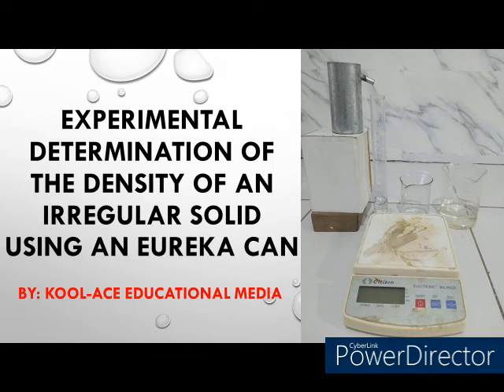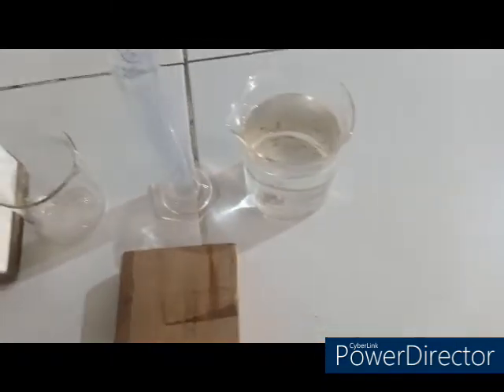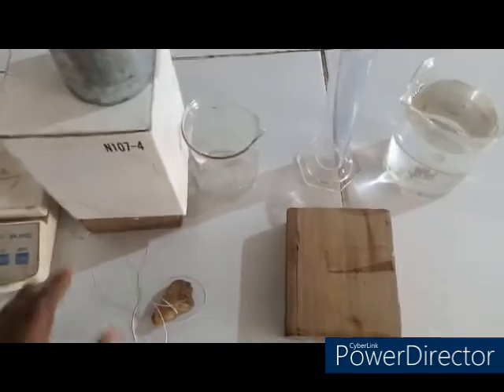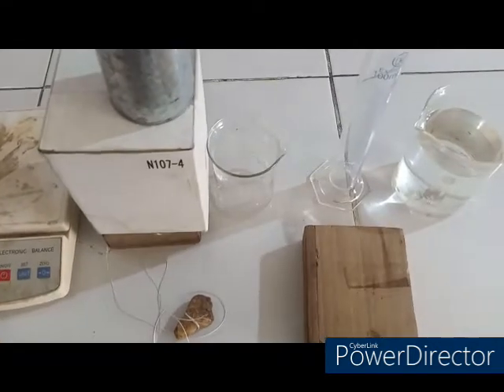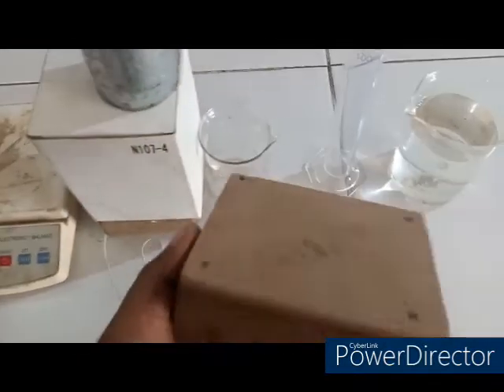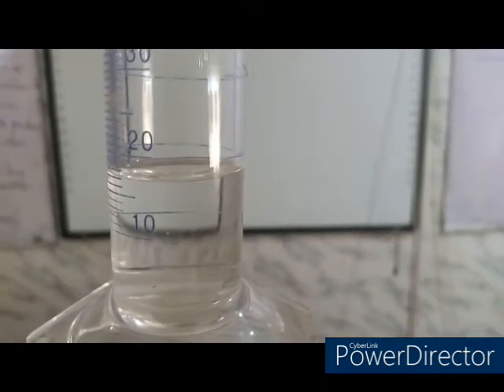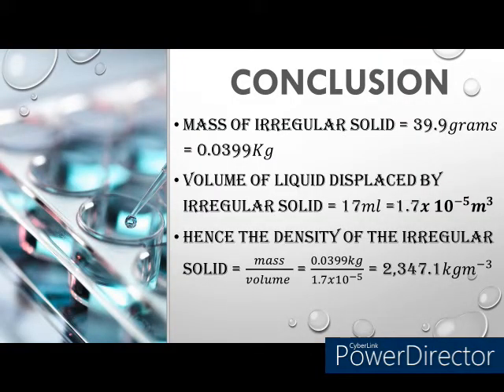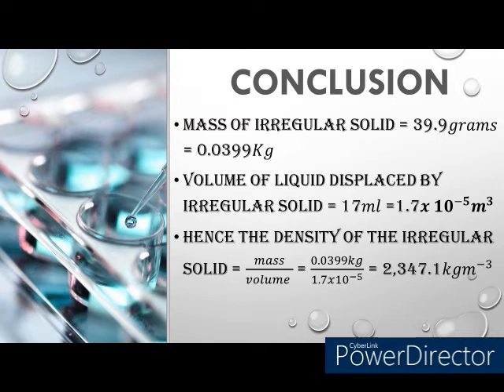Experimental determination of the density of a solid ....by applying Archimedes principle.